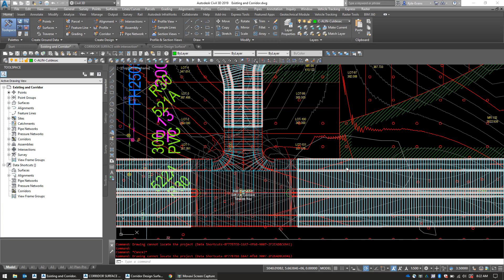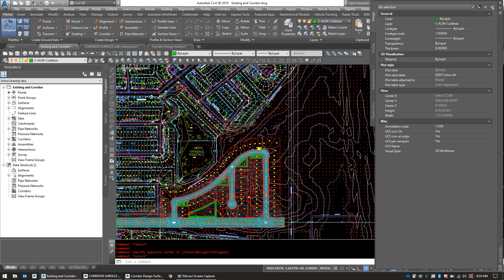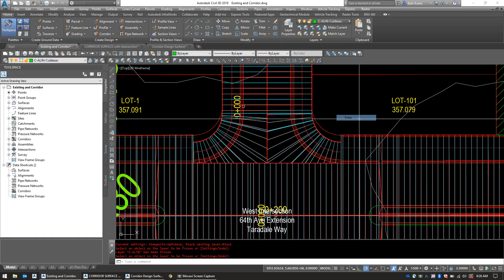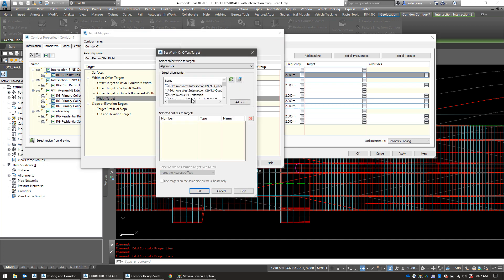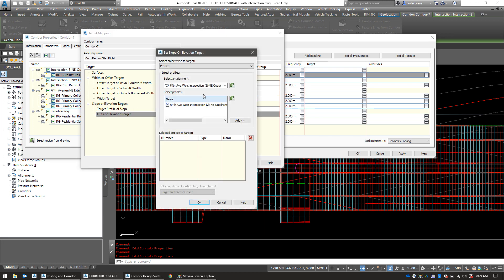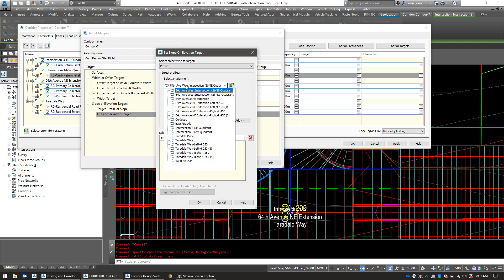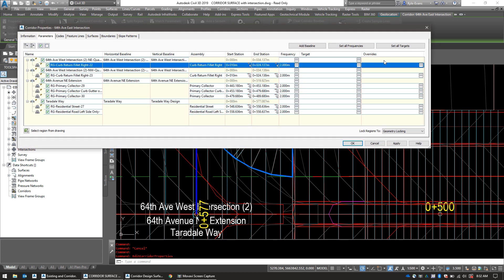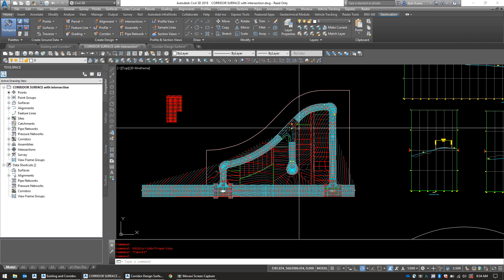Fixing Intersection Targeting Issues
Civil 3D 2019  appears to utilize the wrong assembly pieces when creating Intersections. It is stretching the Sidewalk Lines across the subdivision instead of stretching the road to match the centerlines. This video shows how to remove the broken targets and set up the correct ones.